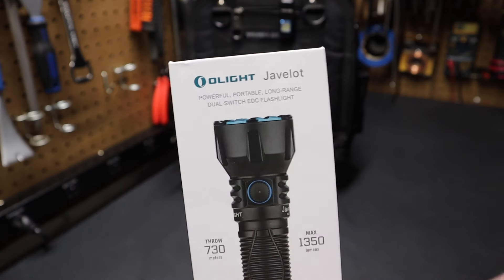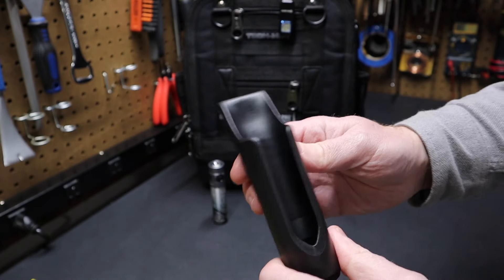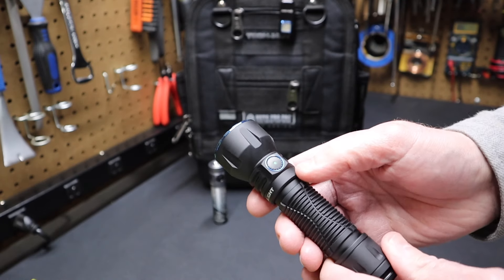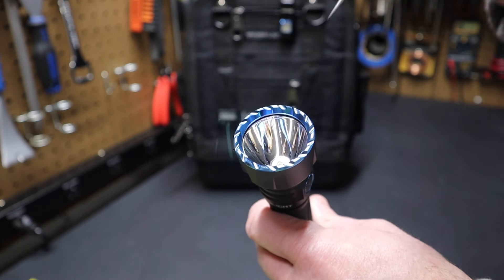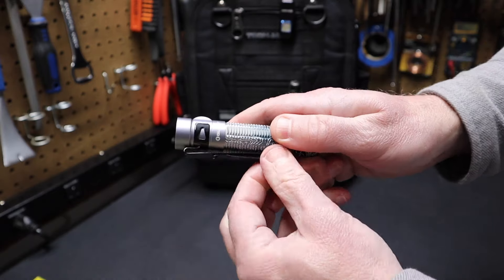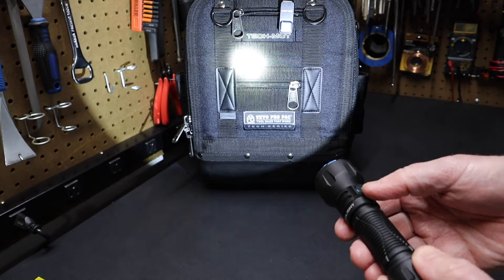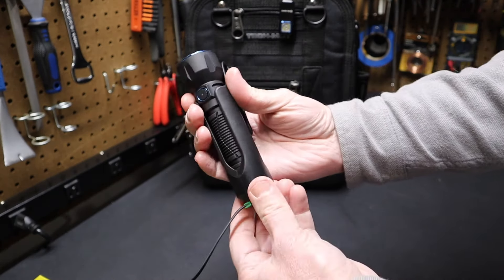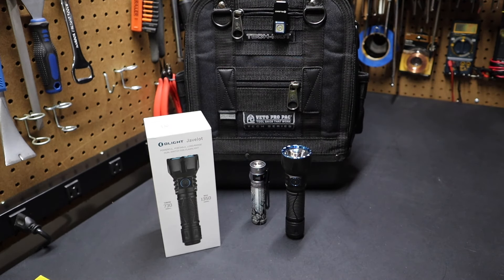NEW Olight Javelot Long-Range Flashlight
Olight Oclip Light

Long-Range flashlight 730 meters, 798 Yard beam distance
1350 Lumens
Dual Switch
Nylon Reinforced Holster
Emitter with yellow round die
5 1/2" Long
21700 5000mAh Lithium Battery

00:00 Intro
01:03 The Holster
01:28 The Light Modes
02:45 The Tail Switch
03:02 The Light Beam
03:33 The Lens
04:08 Charging
04:21 The Clip
04:45 The Battery
05:09 Lights Matte Finish
05:24 Compare to other Flashights
07:41 Olight Oclip Light
07:48 Outro